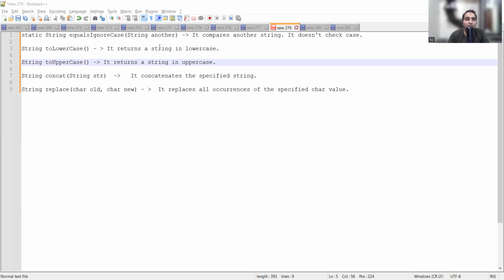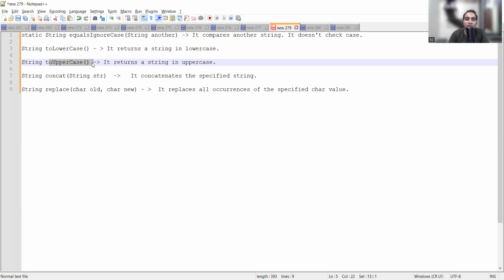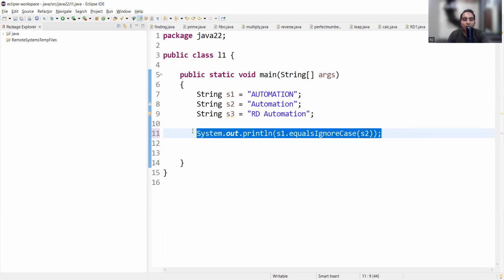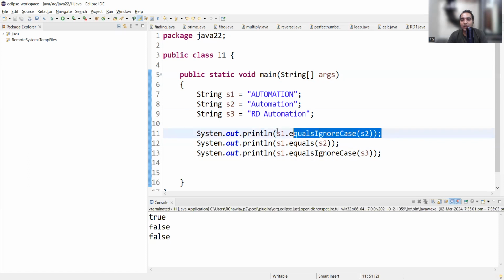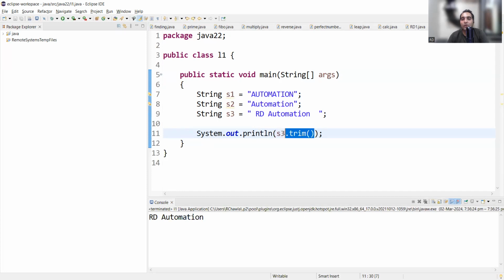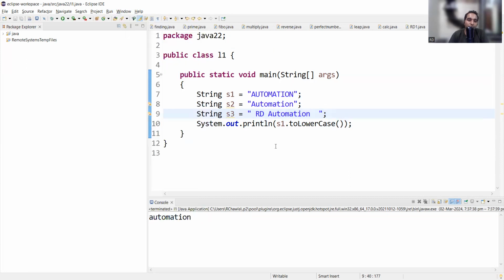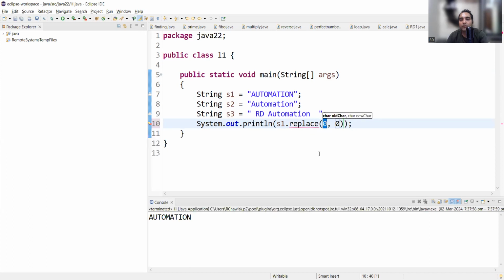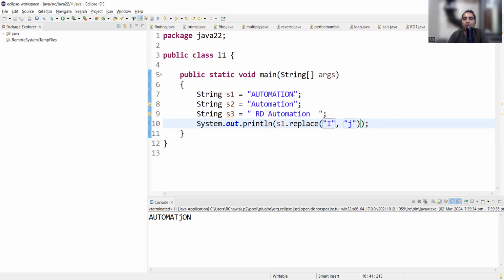23. Java String Programs | Java Interview Questions